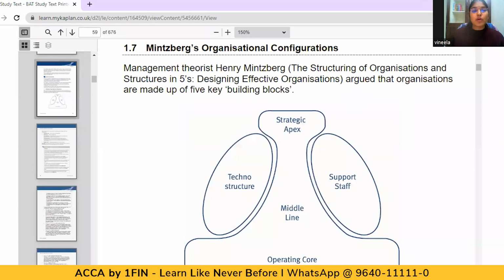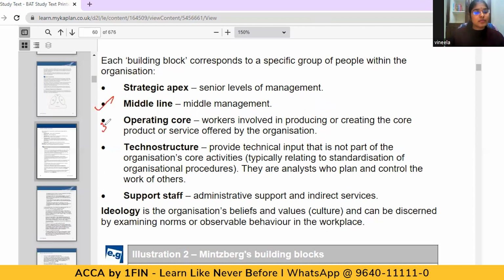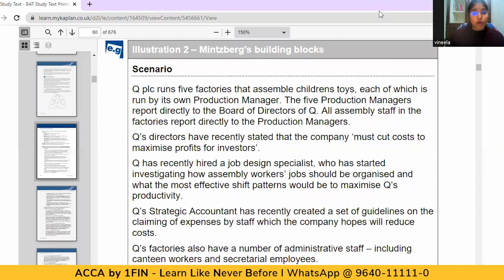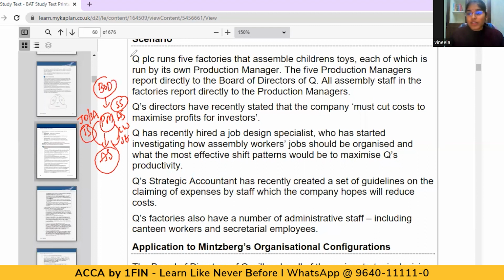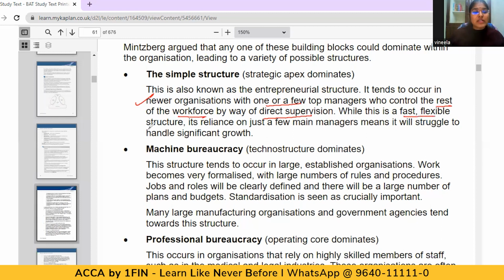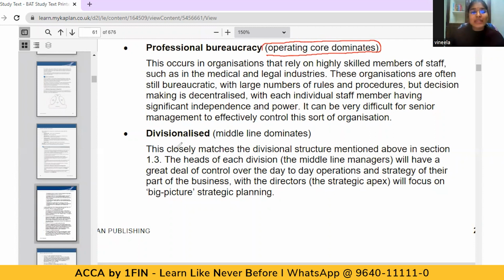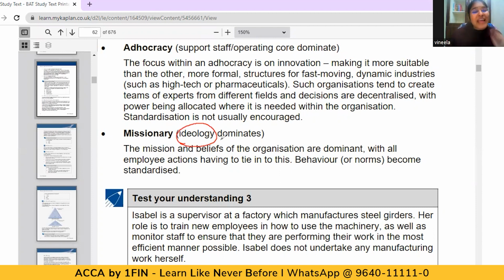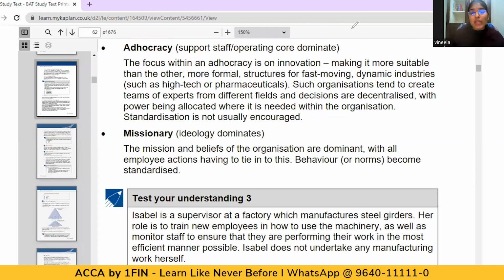ACCA I Business & Technology I Mintzberg Configuration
Mintzberg’s model breaks down the organisation into five generic components, considering the role of each in relation to coordinating its activities. They are strategic apex, middle line, operating core, technostructure, support staff. Based on this, he described five categories of organisation structure, each of which would rely on one specific element of the model.

In this video, you will learn about the model in detail. CA Vineela explains the concept of Mintzberg Configuration in simple terms and covers the importance of Mintzberg Configuration in the ACCA exams.